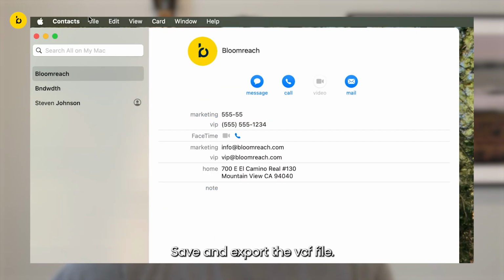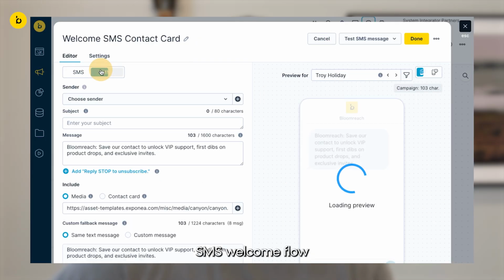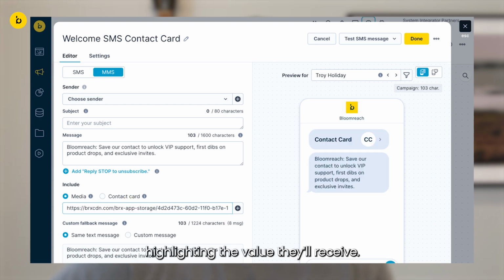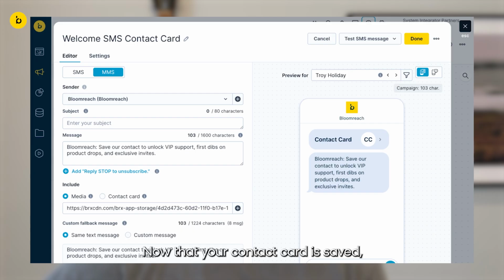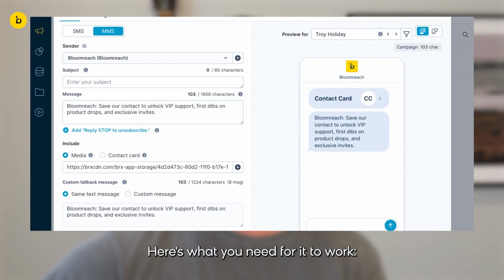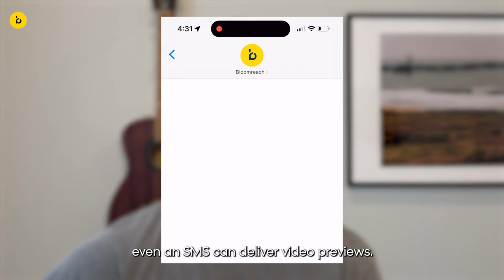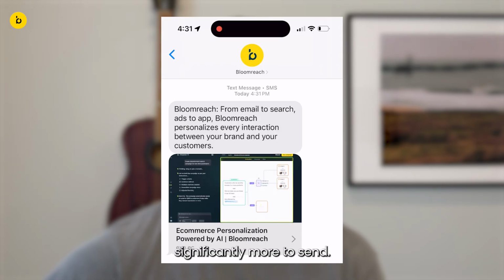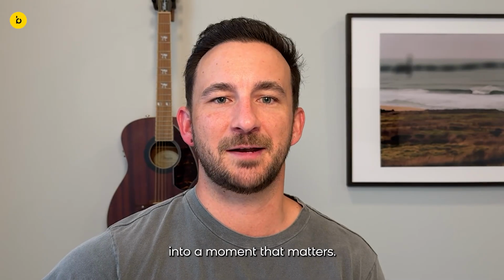A SMS Hack Most Shopify Brands Miss l Contact Cards + Bloomreach Previews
If you’re sending SMS without sharing your contact card, you’re leaving performance (and money) on the table. In this video, Steven shows Shopify marketers how to use Bloomreach to add contact cards and enable link previews — simple steps that make SMS feel like MMS without the extra cost.

Here’s what you’ll learn:
Setting up a brand contact card that boosts trust and deliverability
Enabling link previews for MMS-style engagement at SMS rates
Reducing costs while increasing clicks and conversions

With Bloomreach and Shopify, you can turn every SMS into a moment that matters.

➡️ Learn more about personalizing every customer interaction with Shopify + Bloomreach